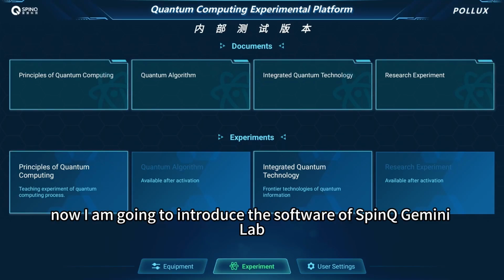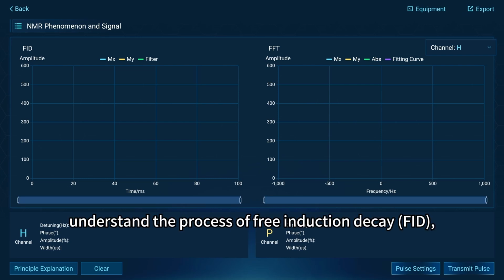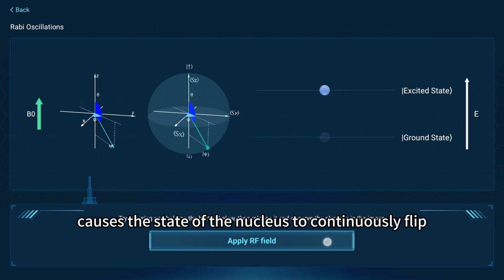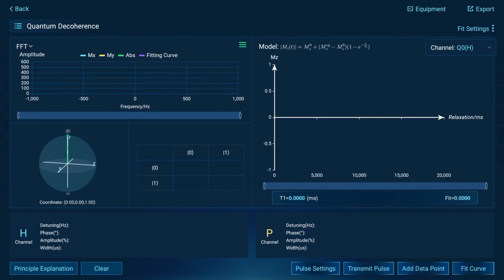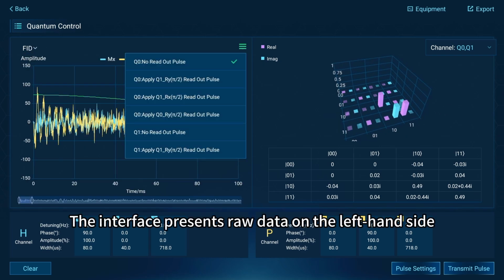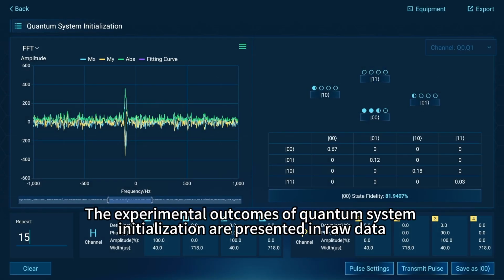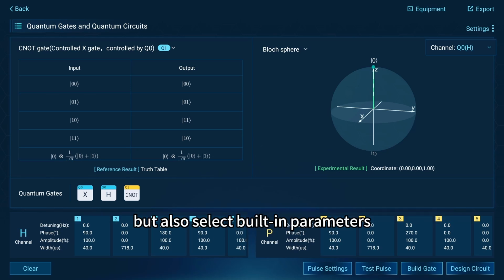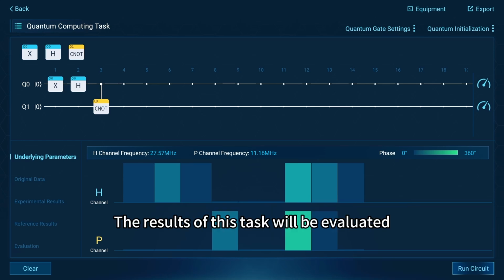Experiment Demonstration on Gemini Lab